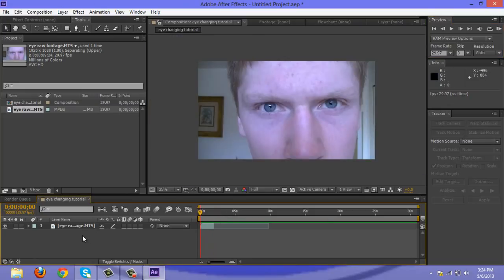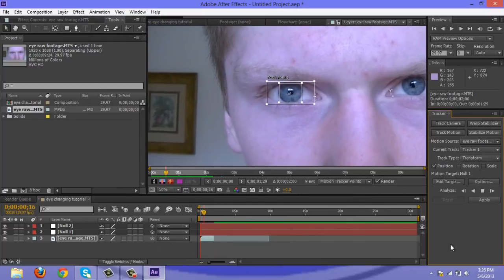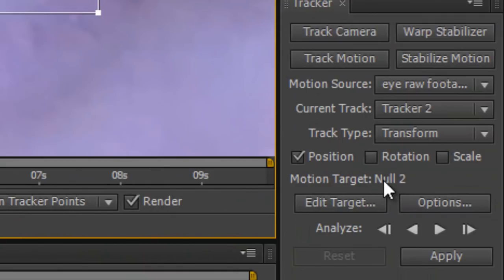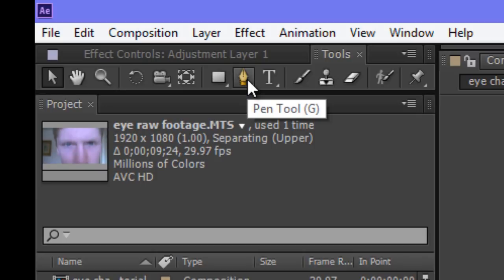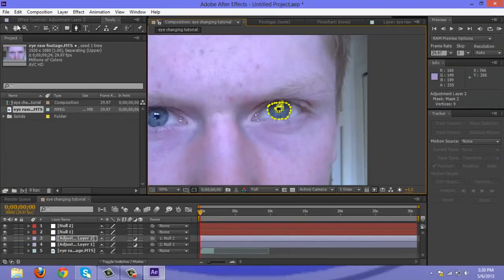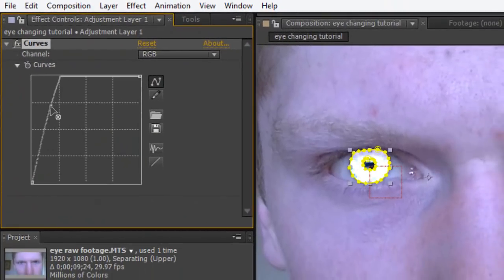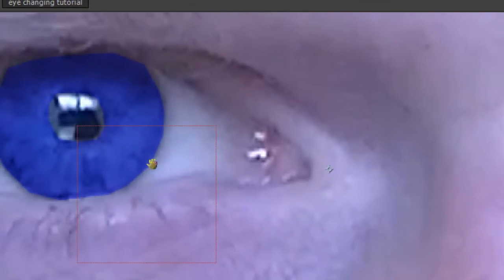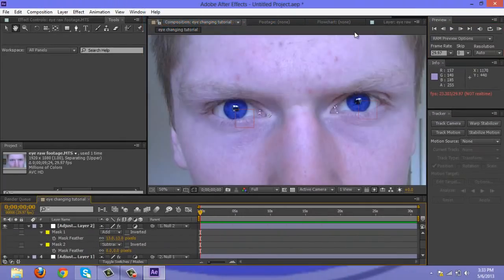How to Change Eye Color in Adobe After Effects (Super Easy)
Super easy tutorial that will take you step by step and have a great motion tracked eyes.